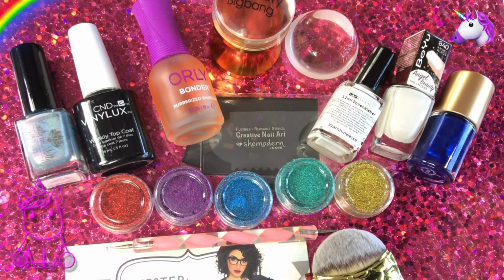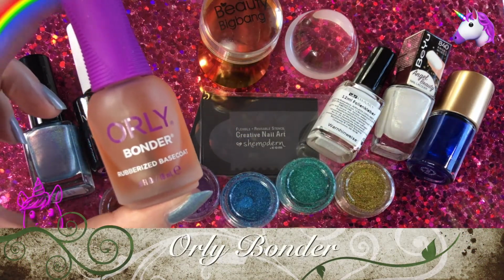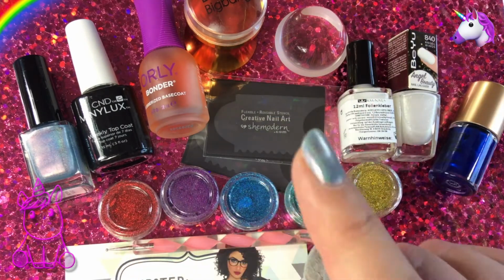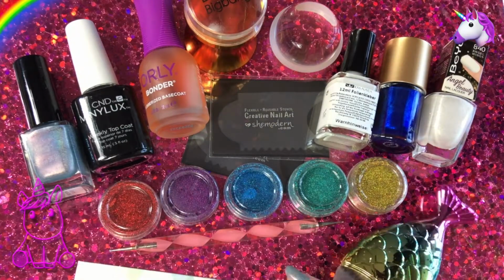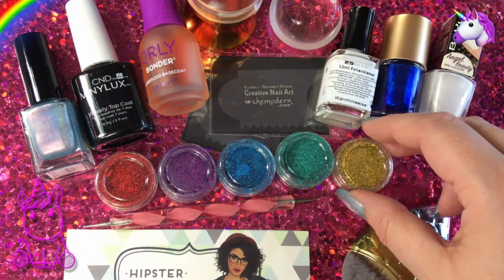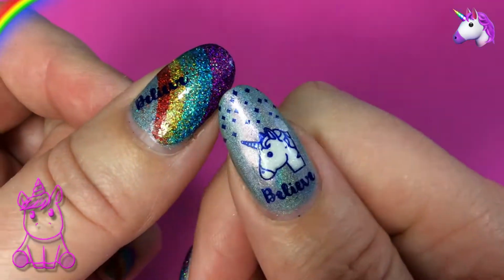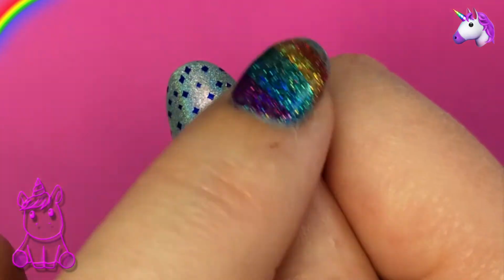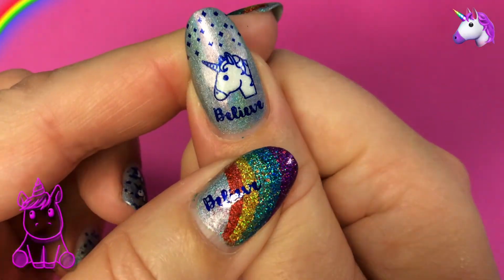🦄🌈UNICORN DAY - Youtubers & Instagramers Nailart Collab🦄🌈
OPEN ME!
Hi Guys🦄🌈

Today I have another Youtubers & IGrammers Nailart Collab for you, organized by my darling friend Mary from dreamyMM and myself via our IG channel @youtubers_collaboration. Today is UNICORN DAY so we decided to  🦄🌈UNICORN🦄🌈 theme for our April collab.

We had 16 talented Ladies joining together in this collab and they all came up with wunderful designs. Thank you all so much for participating!😘
Linked below are all of the YouTubers participating in this collaboration.

Also make sure to check out the unicorn_yt_ig_collab
hashtag on IG to find all of the pics from the Ladies on Instagram!
And here is the list of all the channels for the IGrammers that participated in this collab:

↪️️You are all welcome to join in the fun!
And you are also welcome to join our FB Group!

I hope you enjoyed our 🦄🌈UNICORN DAY - Youtubers & IGrammers Nailart collab🦄🌈

My inspiration for the 🌈Rainbow🌈design from Nora at NAQ57, here is the link to her video. Make sure to check out her channel, she does amazing designs.

🛍Links to Products used in this Video:
SheModern Flexible, creative stencils

BeautyBigbang Stamping polish:
Blue

Orly Bonder via Amazon.com

Thx so much for watching, I really appreciate you taking the time to watch my videos! Wishing you all a wonderful time, wherever you are &  TATA til next time 😊